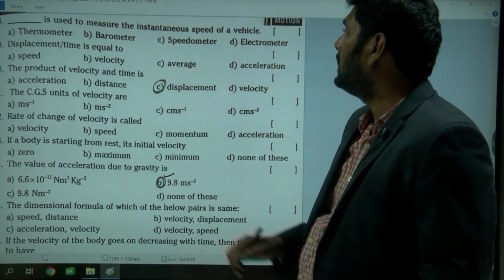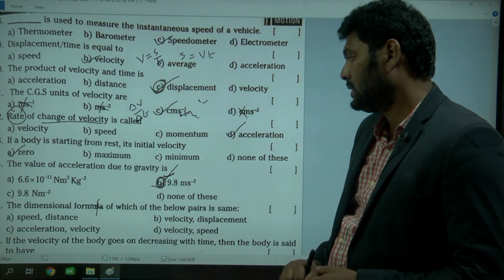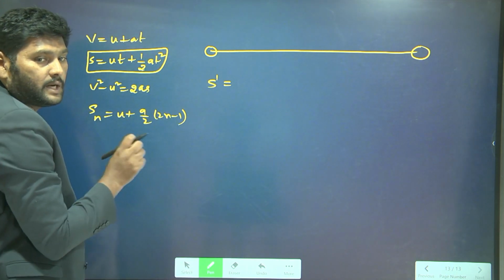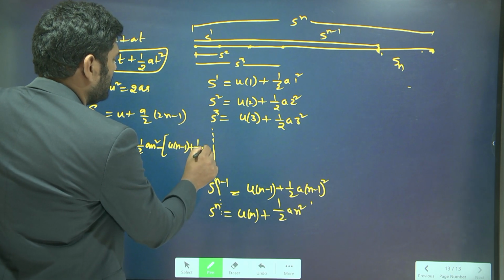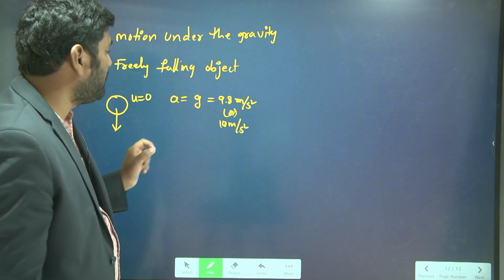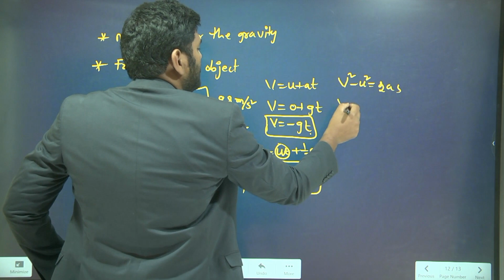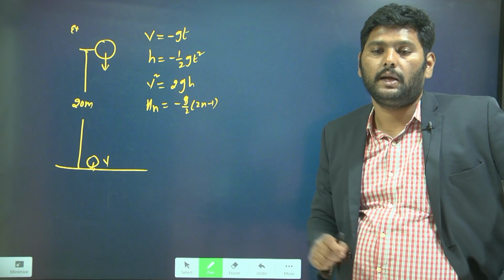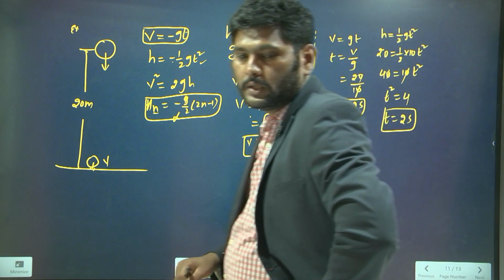IIT GRADE 9 PHYSICS Motion under gravity